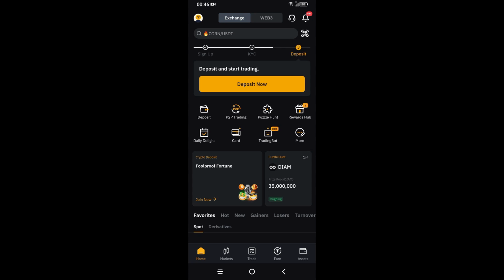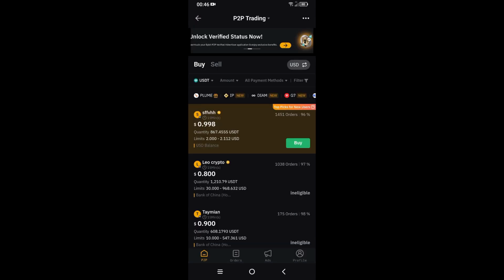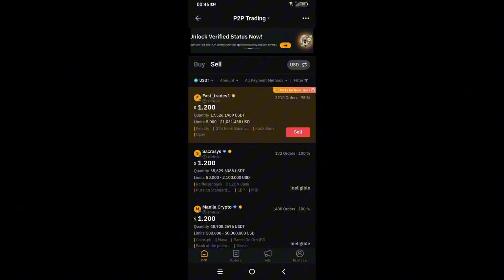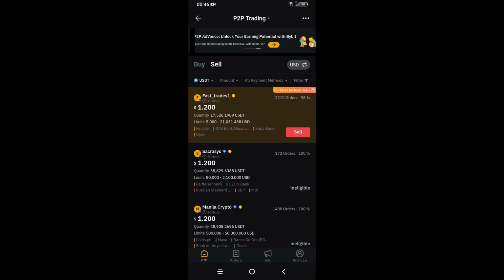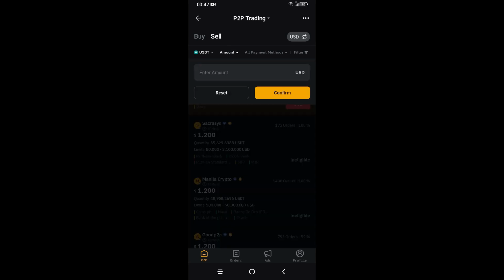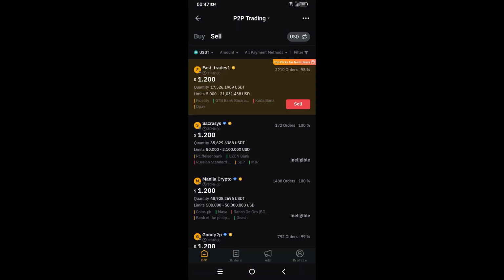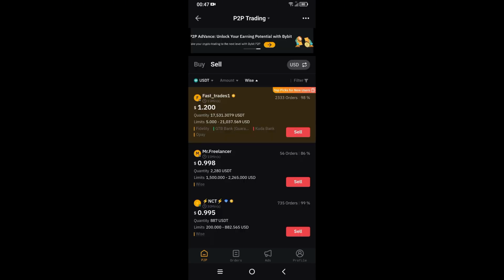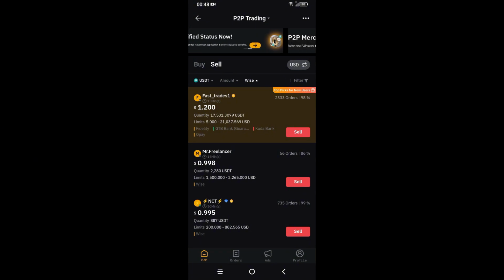NEW! How To Withdraw From Bybit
Learn How To Withdraw From Bybit . This video will cover everything that you need to know and help you solve your problem quickly.
Stay till the end of the video to find out How To Withdraw From Bybit.

Do you want to see another video about How To Withdraw From Bybit ?

Did you enjoy How To Withdraw From Bybit ?